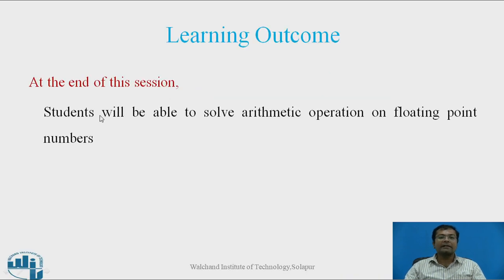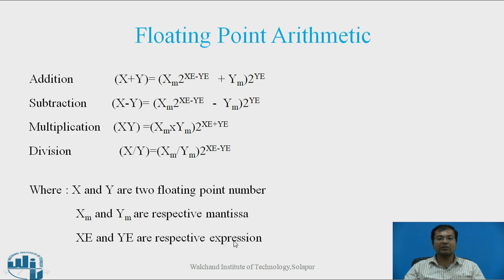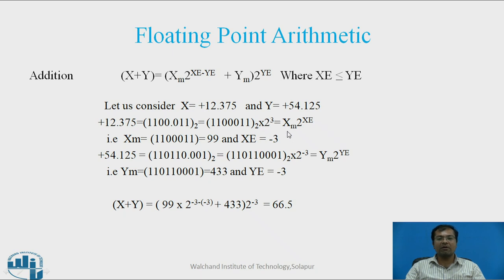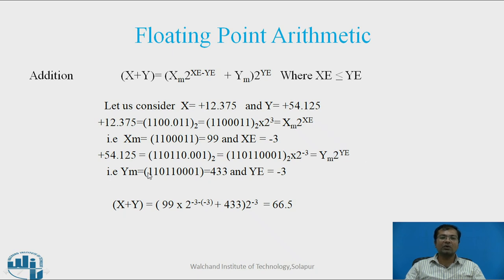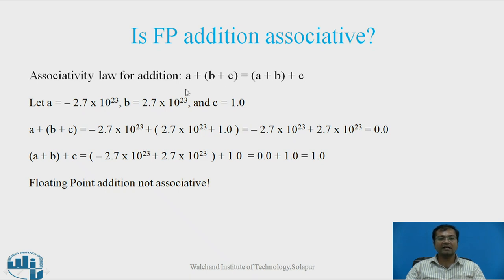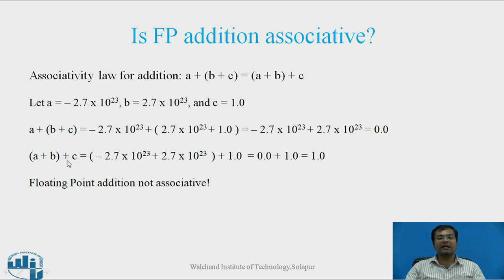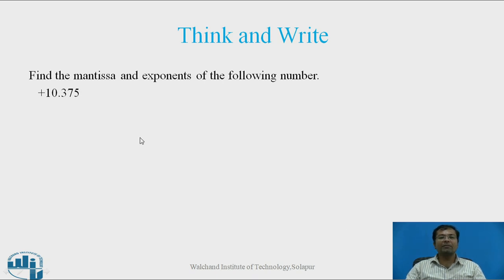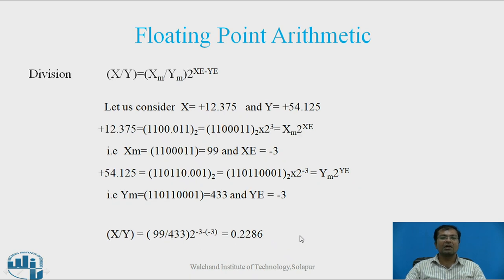Floating Point Arithmetic